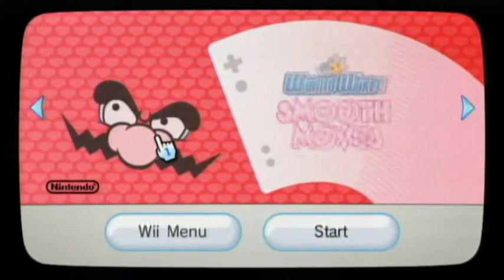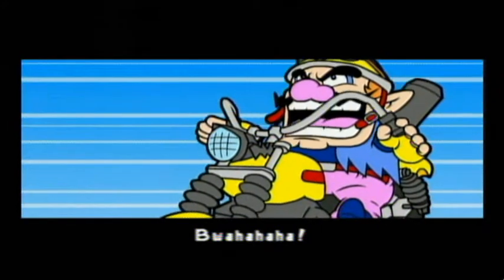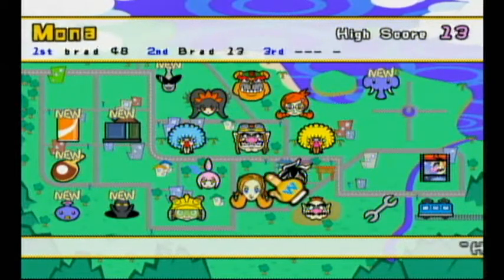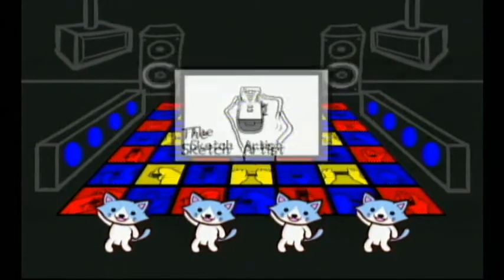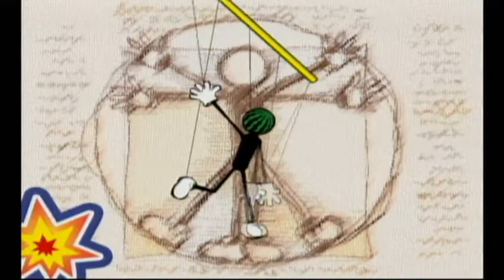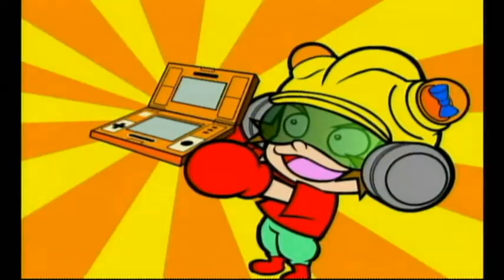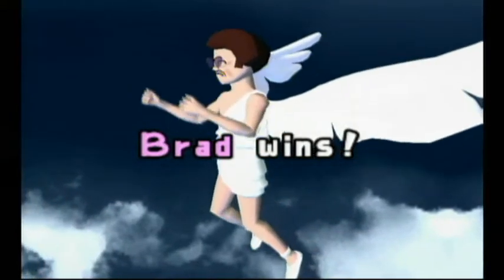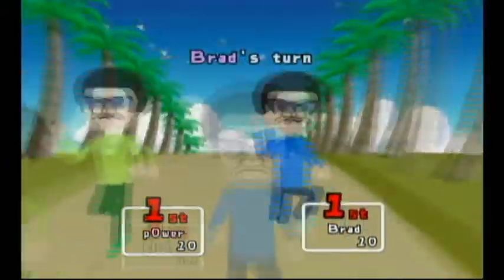(Wii)WarioWare Smooth Moves - Review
This game is fun(ny)!!

Also this review is crazy!